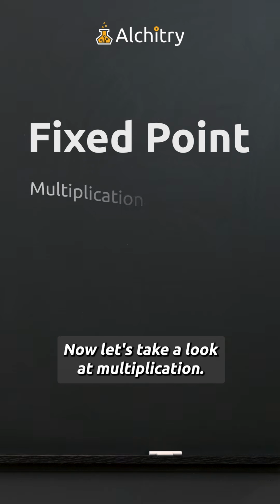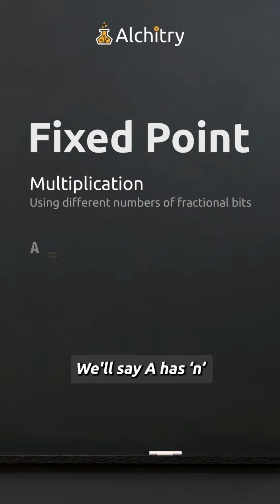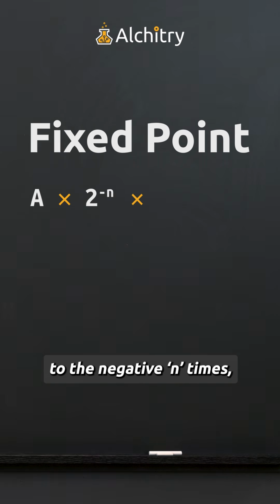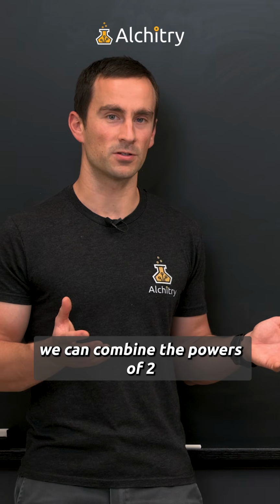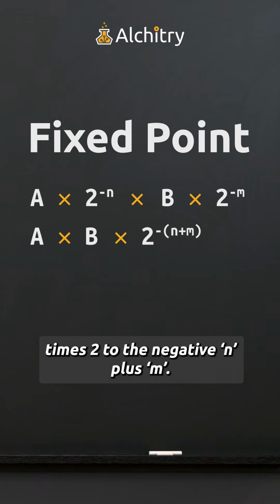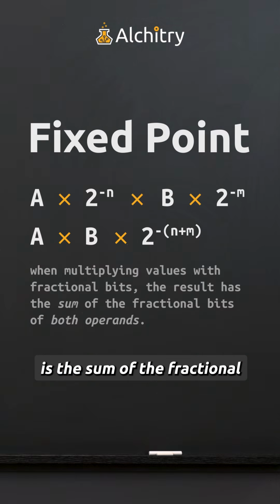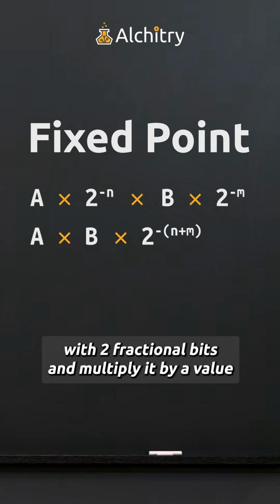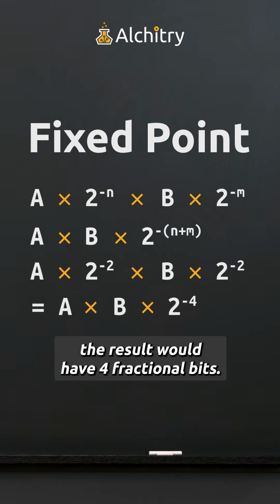Math Using Fixed Point Representation for Fractions in Binary